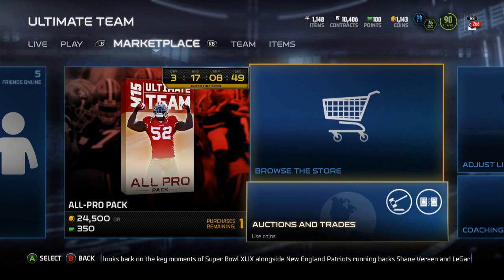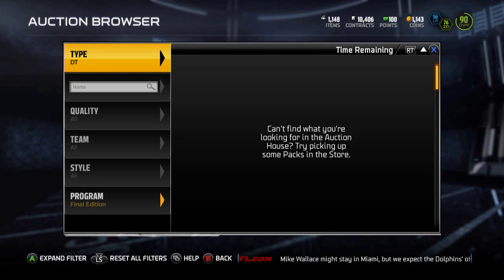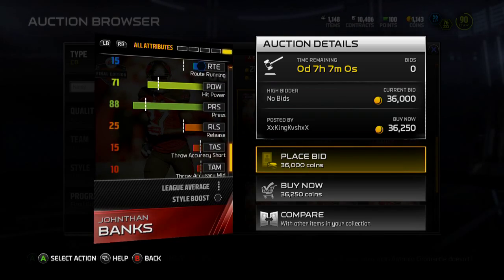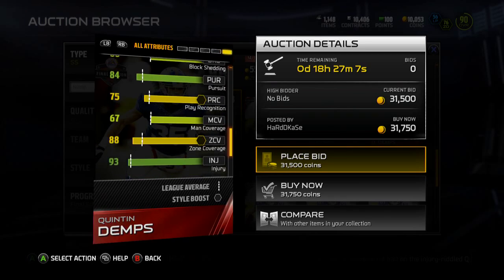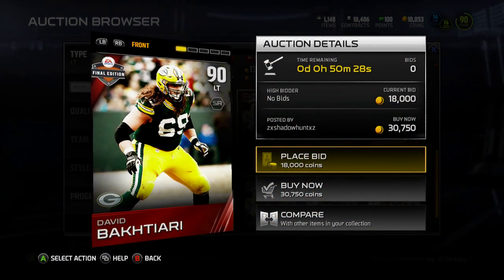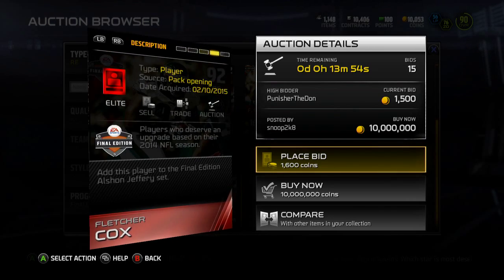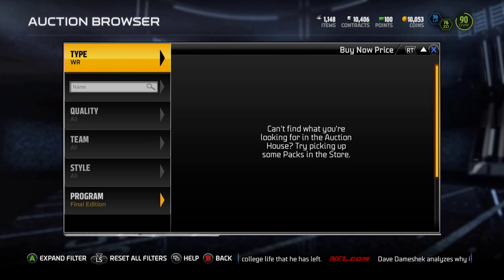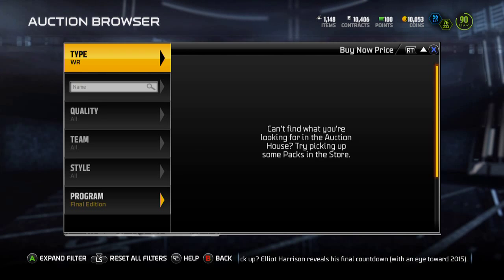Madden 15 Ultimate Team - Episode 197 - New Final Edition Cards